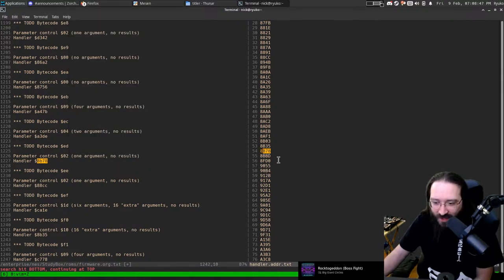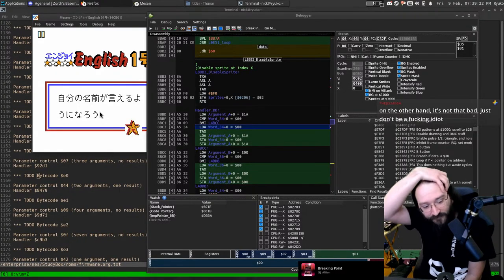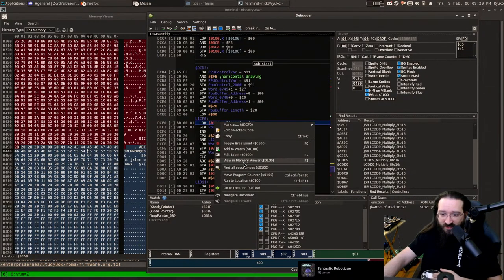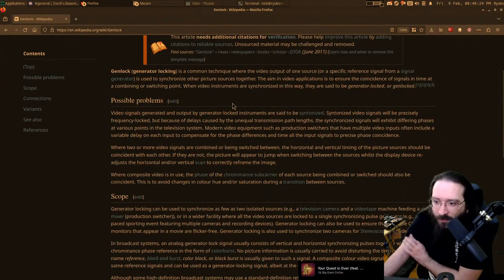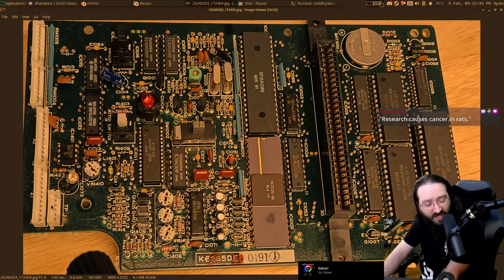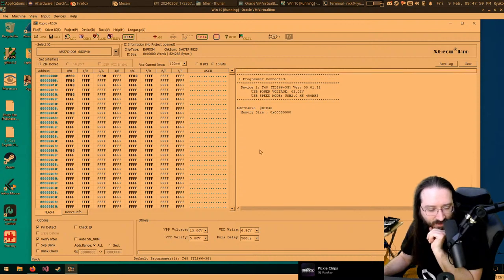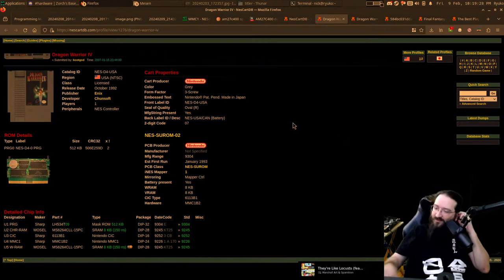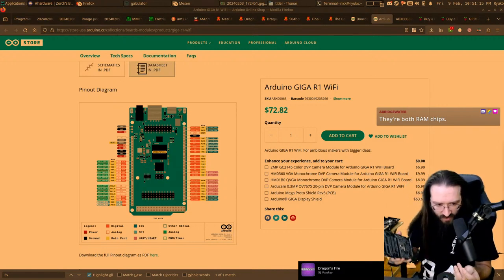Reverse Engineering the StudyBox [Part 3]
Got a question for me, or just wanna chat?  Head over to my discord and say hi!